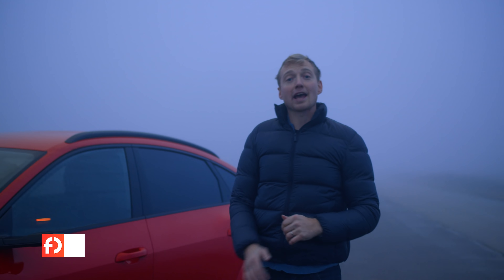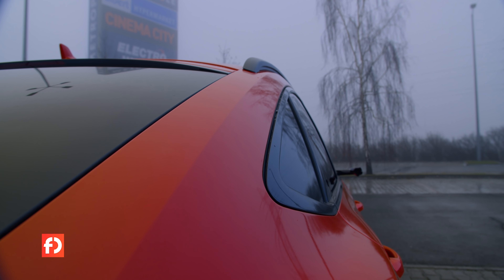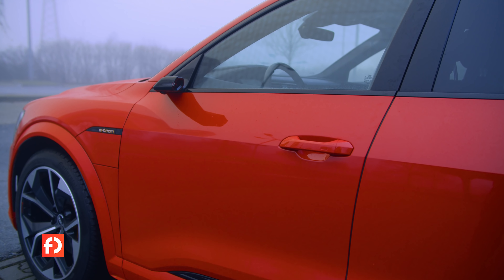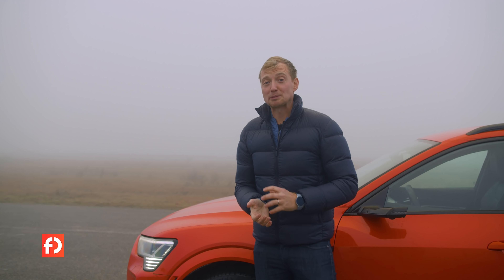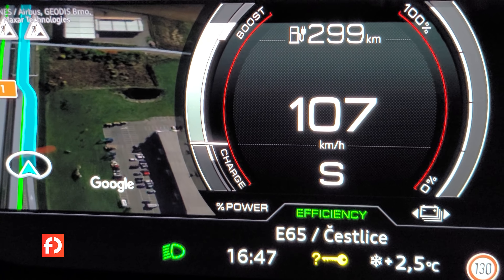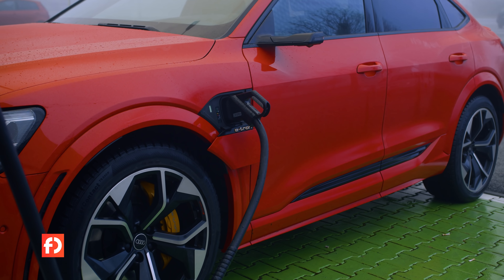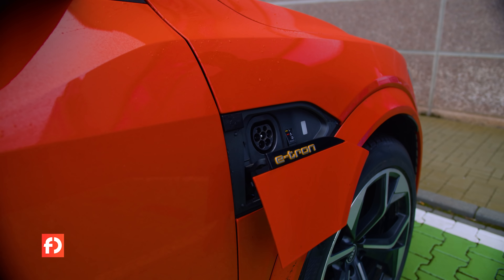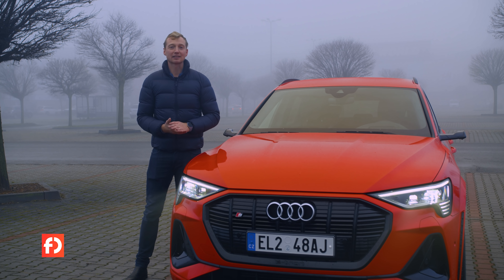Audi e-tron S Sportback (TEST) - Nejostřejší SUV se čtyřmi kruhy je třímotorák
Audi e-tron je nejprodávanější elektrické SUV na světě a Audi nyní přichází s jeho nejsilnější variantou s magickým „S“. Jako první sériový elektromobil na světě má tři motory, přes 500 koní a na stovku zrychlí za 4,5 vteřiny. My jsme ho otestovali v rudé barvě a elegantní verzi Sportback, navíc rovnou i s inovativními světly Digital Matrix.

00:00 - Úvod
01:31 - Design
02:40 - Technika
03:35 - Světla
04:29 - Prostor a výbava
05:48 - Jízda
06:46 - Drag race
08:16 - Jízda
10:01 - Dojezd
11:43 - Nabíjení
12:57 - Závěr